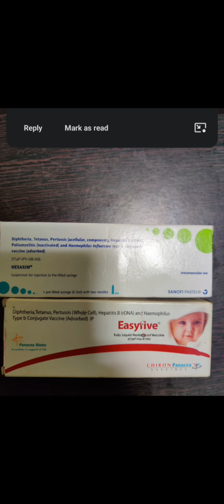Drugs & vaccines in PEDS VIVA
last minute revision video